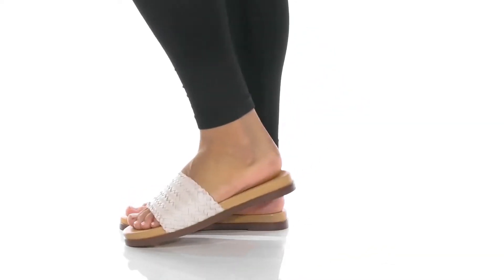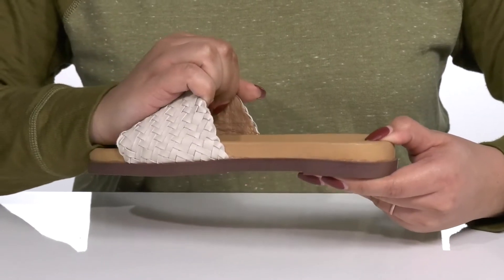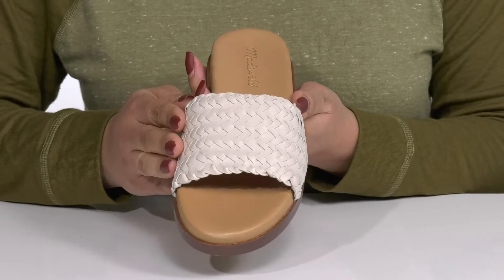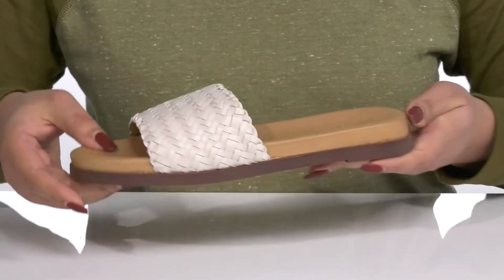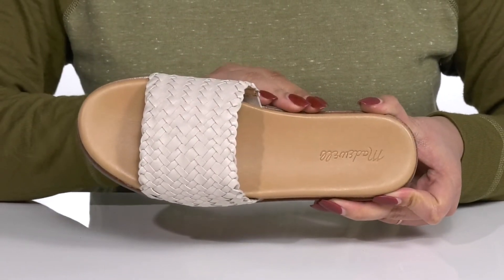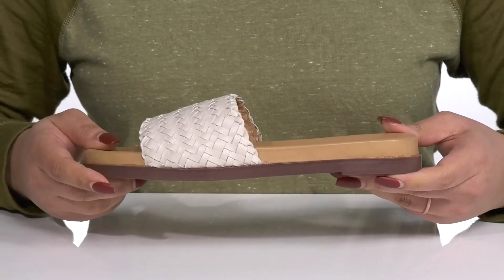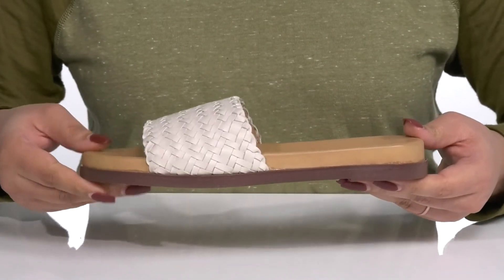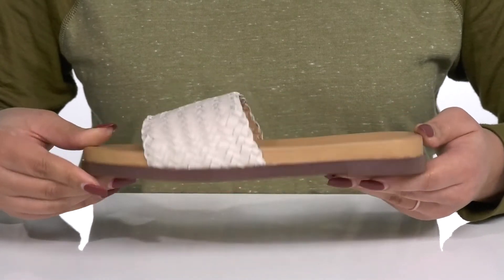Madewell Palmer Slide in Woven Leather SKU: 9727657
When comfort is your priority, and you don't want to compromise on style, get the Madewell&reg; Palmer Slide in Woven Leather Slippers.
Woven detail on the upper.
Open toes.
Brand's signature Cloudlift Lite padding for utmost comfort.
Synthetic outsole.
Imported.